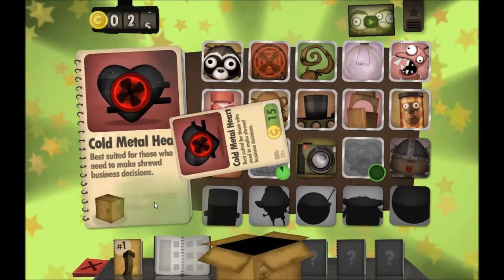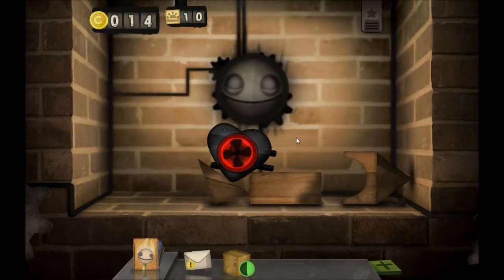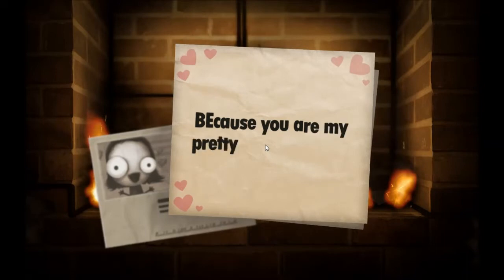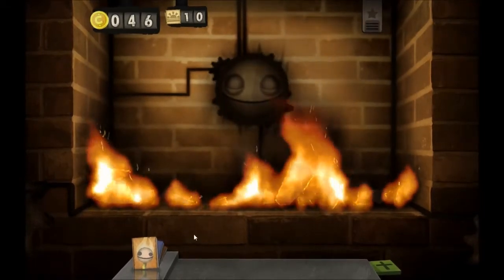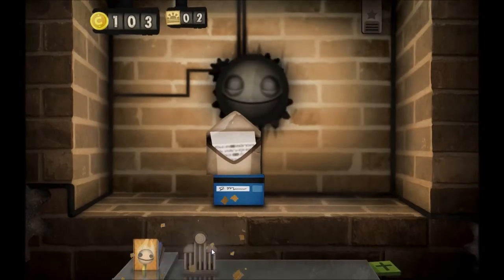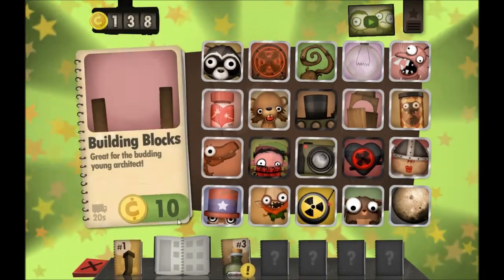Let's play: Little inferno PC/HD - Ep 2 Squishy Creature -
Watch me as I engulf things in flames ;)

It's more of a physics engine than a game to be honest but I have set myself 2 main objectives: To unlock all of the catalogues and to complete all of the combos. Lets see how much of a pyromaniac I really am!

Featured links and important information!
I highly recomend this game, It may not seems interesting at first but it just has something unique to it!

The game on steam(I would recommend buying it from the actual website though as the developers get more money that way!)